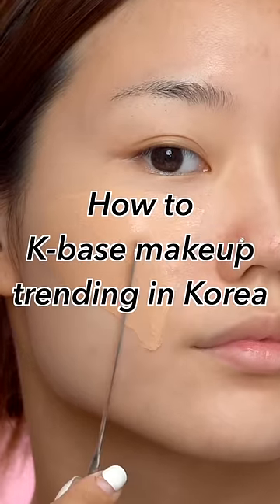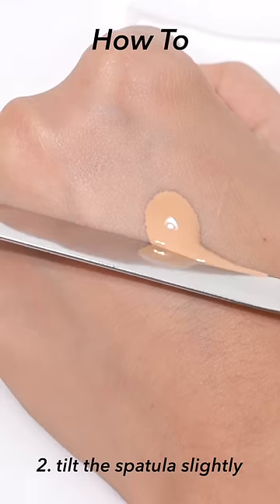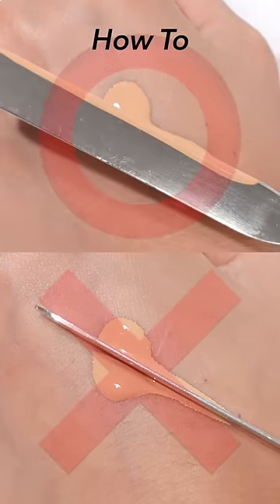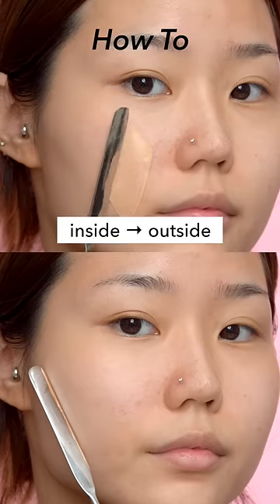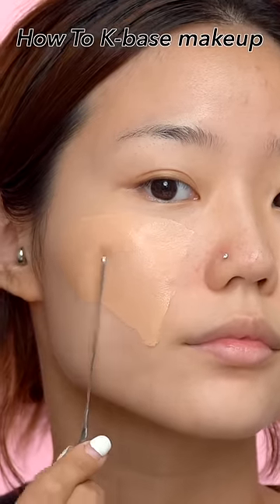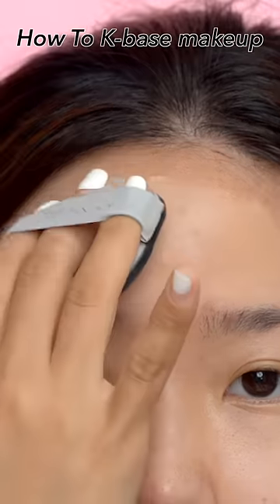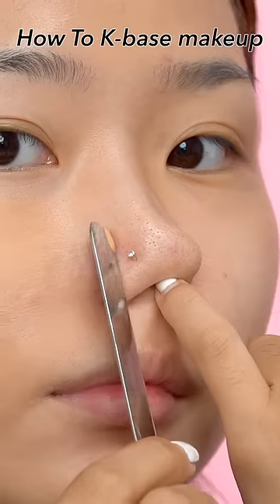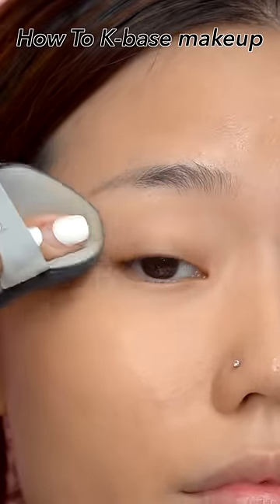How to do base makeup with spatula?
Have you guys tried doing basemakeup with spatula ?

This is a very easy and fast way to do it 😆
Make your skin texture even and pretty with spatula base makeup!